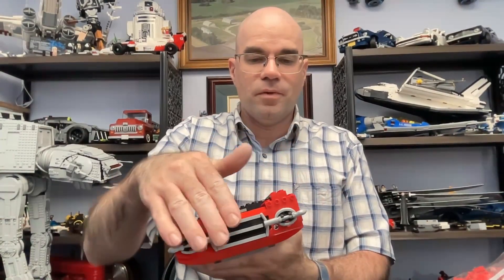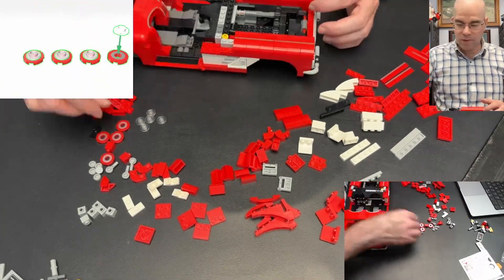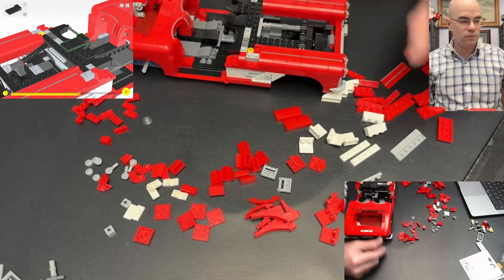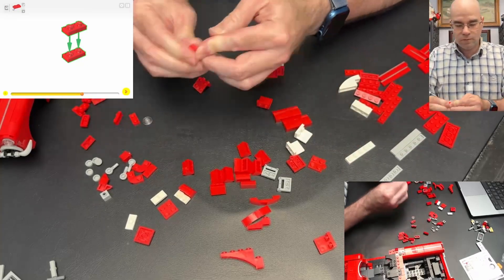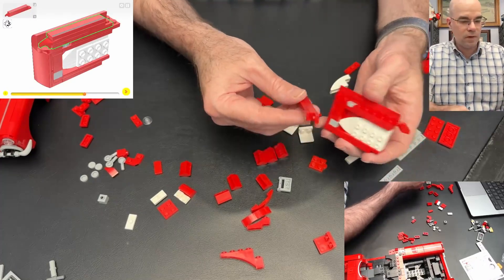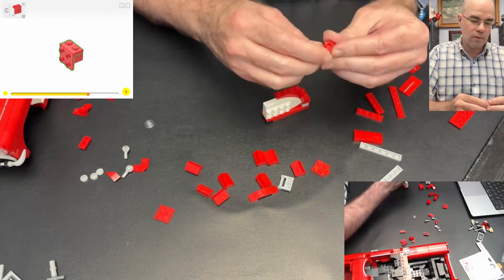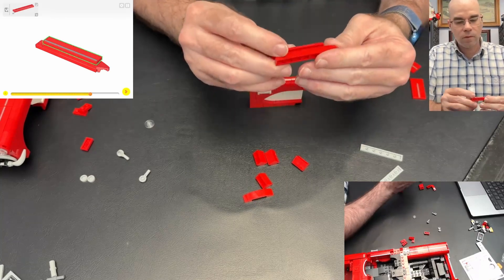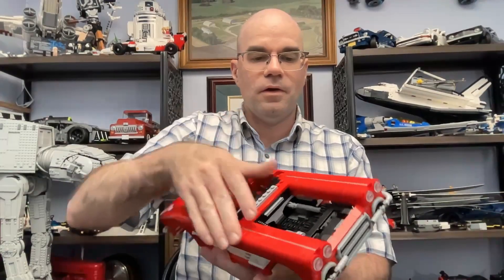1961 C1 Corvette Build: Doors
Real time build of the Lego 1961 C1 Corvette